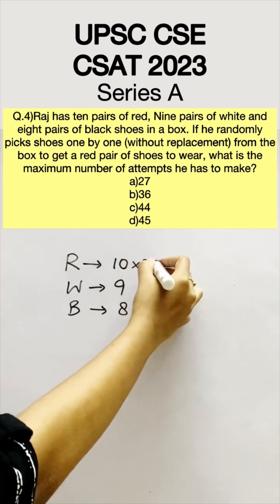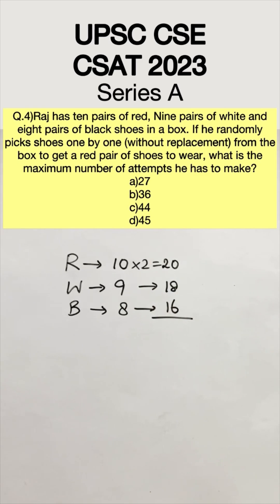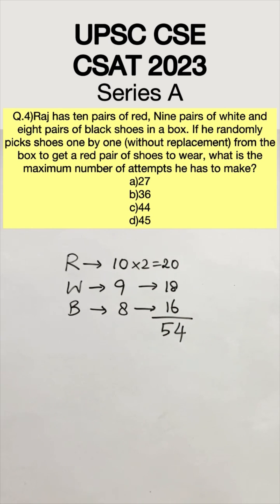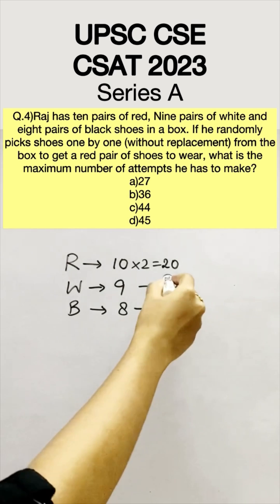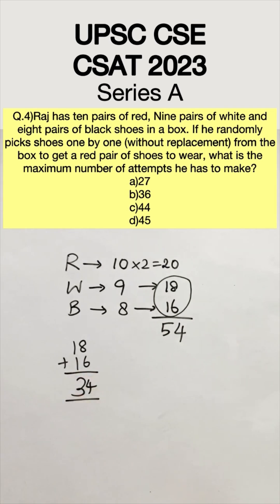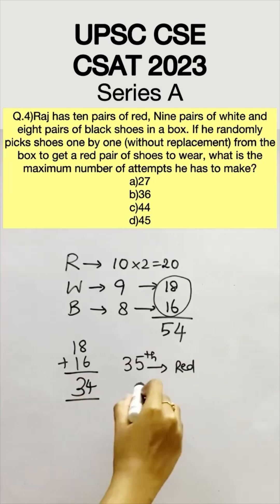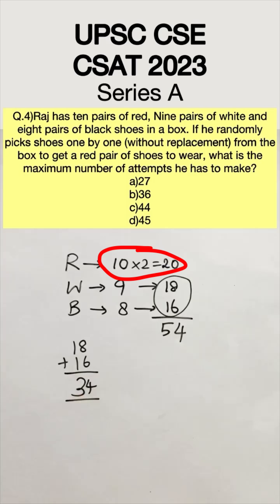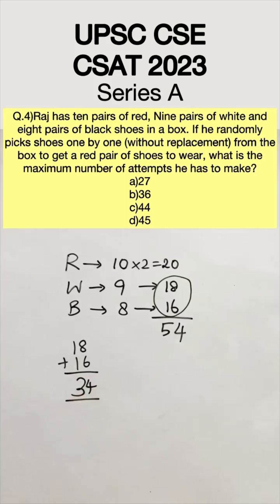UPSC CSE Prelims - CSAT 2023 Q.4) Raj has 10 pairs...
Q.4)Raj has ten pairs of red, Nine pairs of white and eight pairs of black shoes in a box. If he randomly picks shoes one by one (without replacement) from the box to get a red pair of shoes to wear, what is the maximum number of attempts he has to make?
a)27
b)36
c)44
d)45